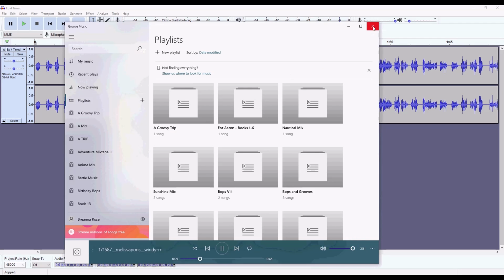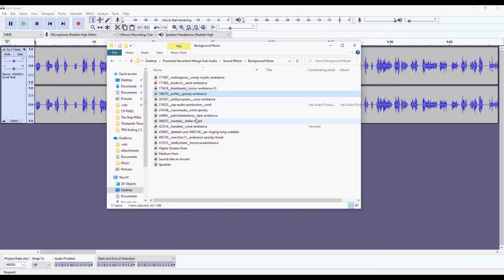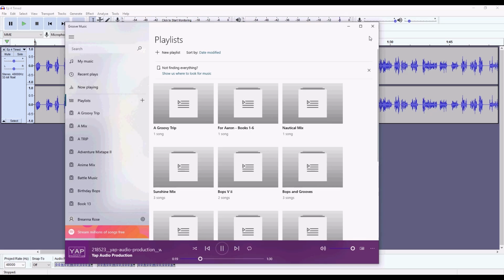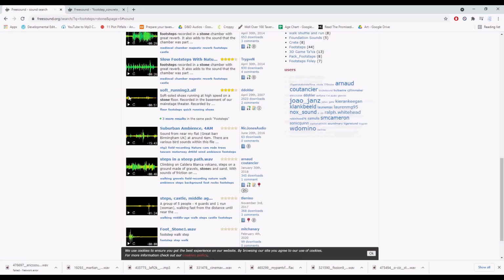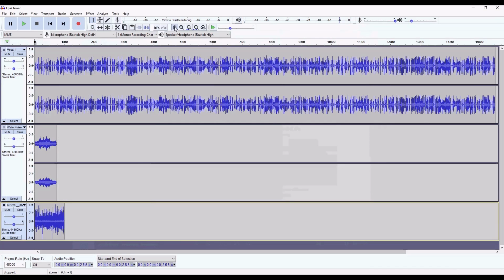TPN Manga Dub Behind the Scenes #2 - Audio Editing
Audio editor Class_Wizard walks us through the process of adding effects to a scene from episode 4! Reuploaded due to YouTube being weird.